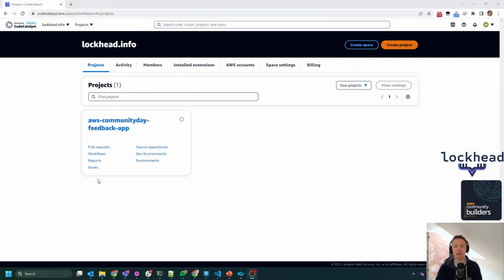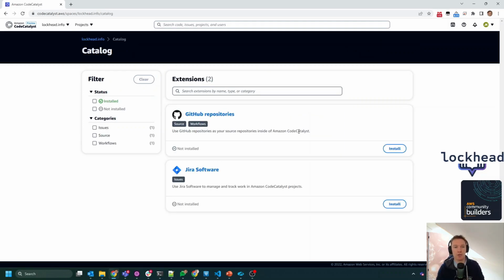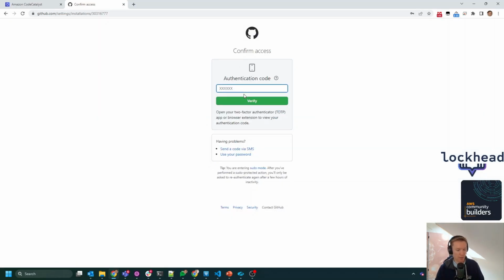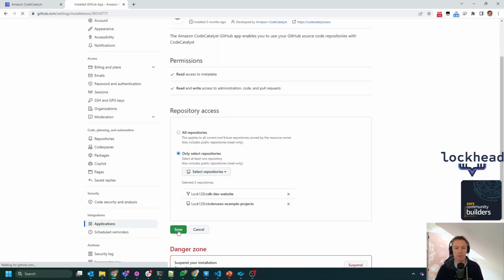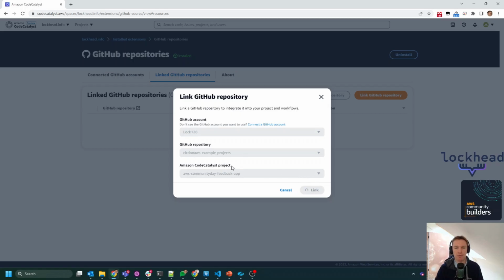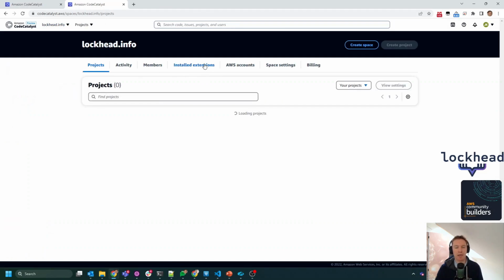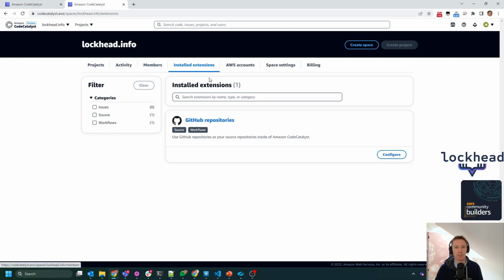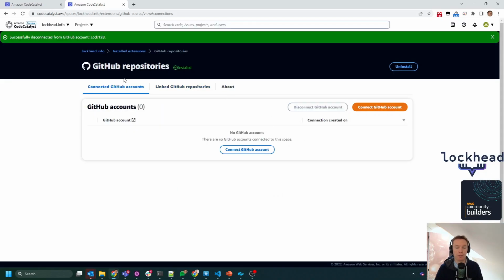How to access Github projects from Amazon CodeCatalyst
In this video I am going to show you how to connect an Amazon CodeCatalyst Space with your existing Github account or projects.

This allows you to quickly access your Github projects through CodeCatalyst and also enables you to deploy your project through CodeCatalyst workflows.

A few learnings:
- CodeCatalyst does not auto-discover workflows after the initial set up
- Pull Requests need to still be done in Github
- CodeCatalyst does not yet allow to set up a "Github issues" link